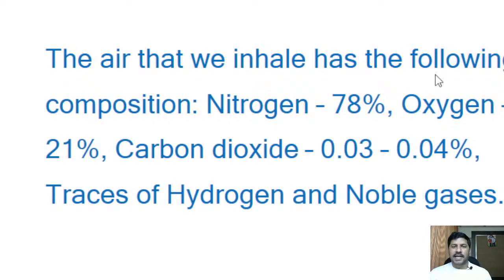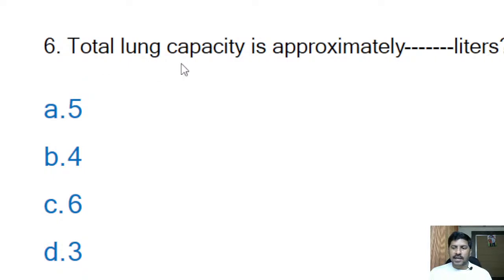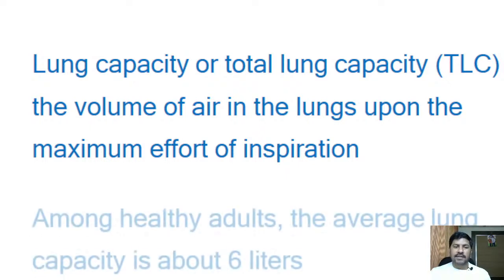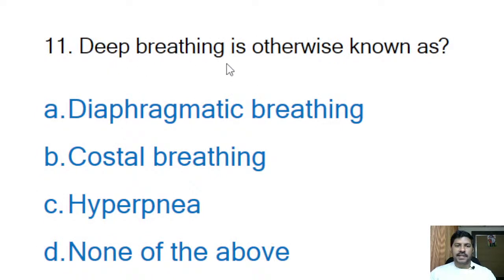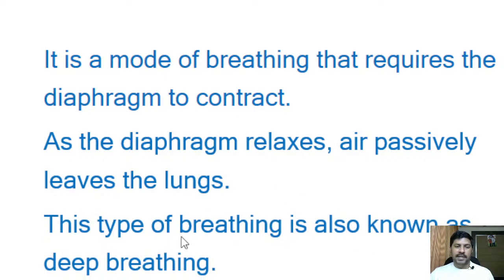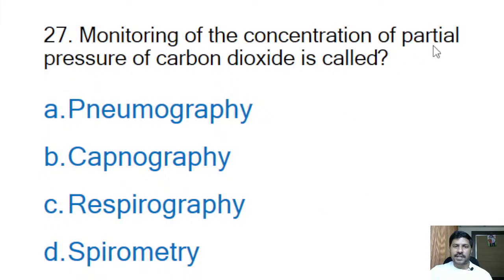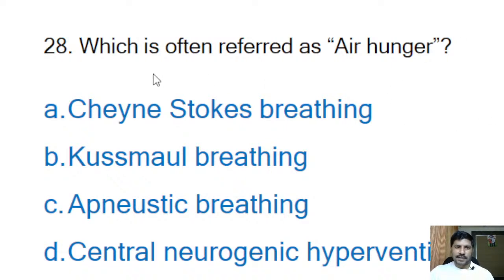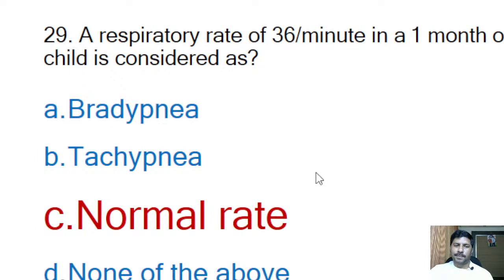Vital Signs - Respiration - Nursing Questions and Answers Part 3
Back to Basics Series - Vital signs related questions and answers. Here we will discuss Respiration related nursing questions and answers part 3

The Nurse Academy Android App for Nursing Job Coaching Download it from Play Store Now Free:

My Study Material Suggestion:

Mosby's Comprehensive Review of Nursing for the NCLEX-RN Examination

Preventive and Social Medicine 11th Edition

Saunders Comprehensive NCLEX RN Examination

LIPPINCOTT NCLEX RN ALTERNATE FORMAT QUESTIONS 7ED (PB 2020)

Target High 5th Edition 2019